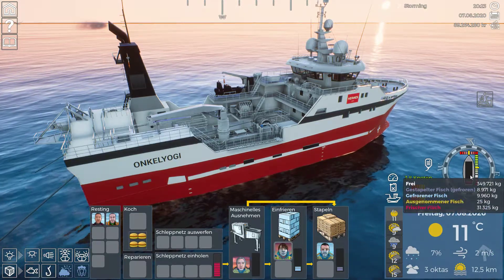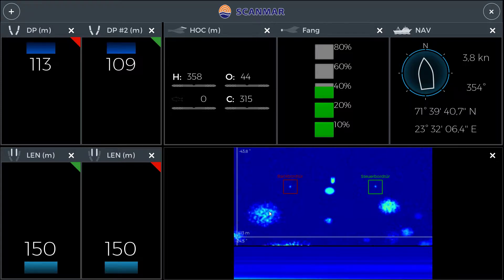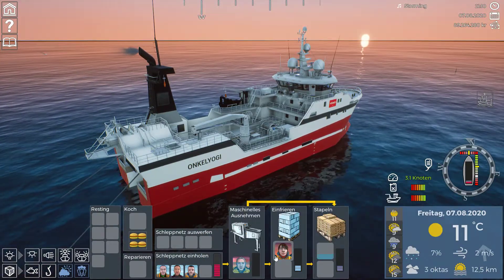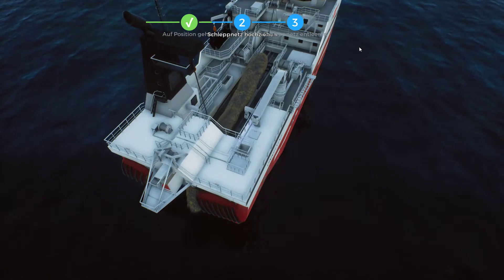Fishing the Barents Sea - Trawling Tutorial 2 [english]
Tutorial for Trawling with the Hermes - Gameversion 1.0.7
Watch Lunar Bow Tutorial first !